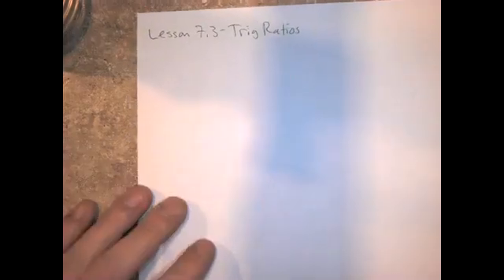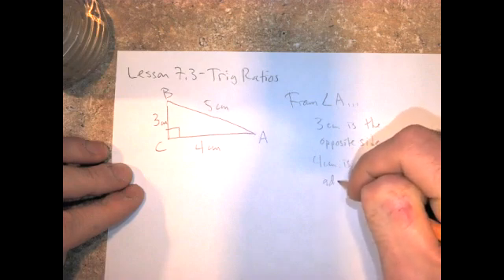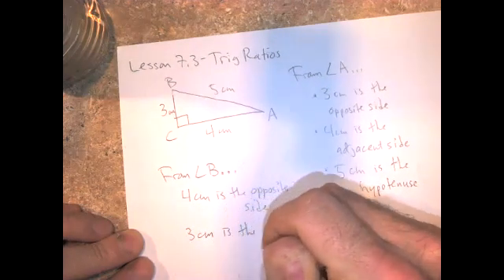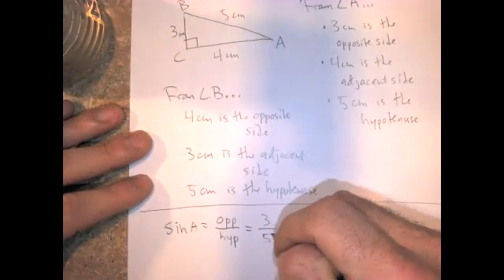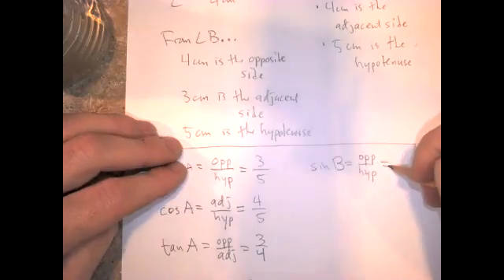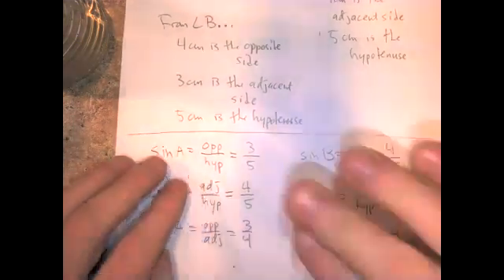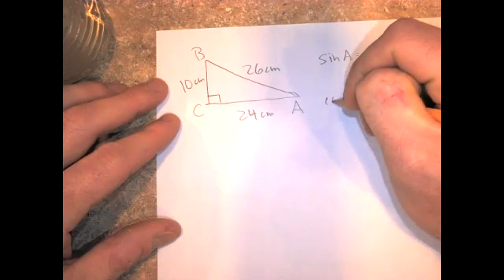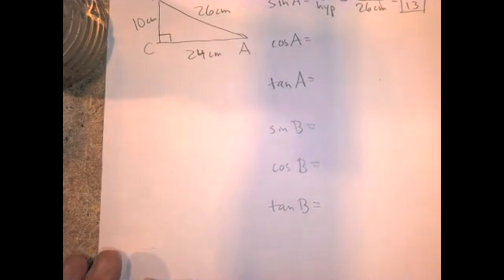geom lesson 8.3 trig ratios